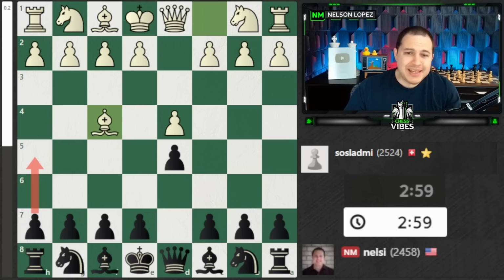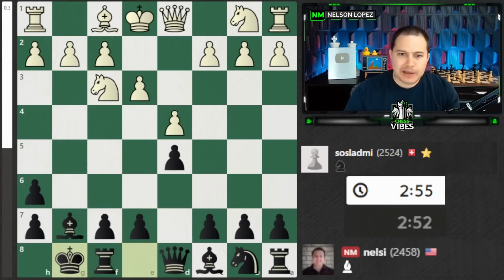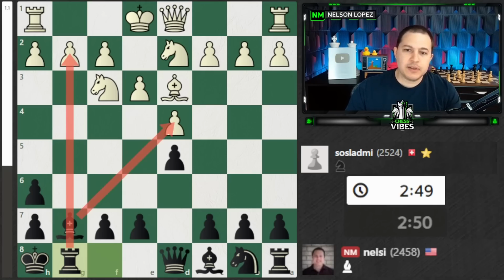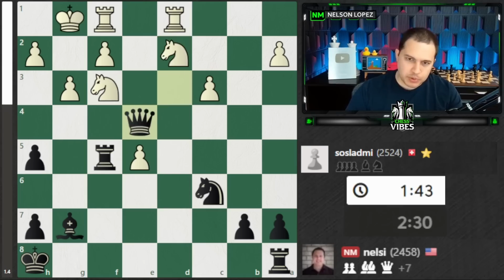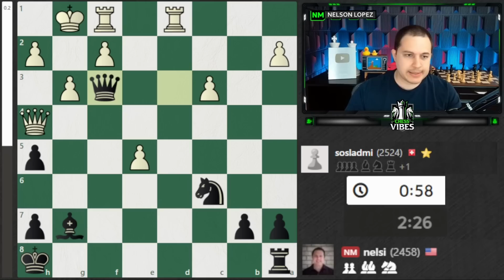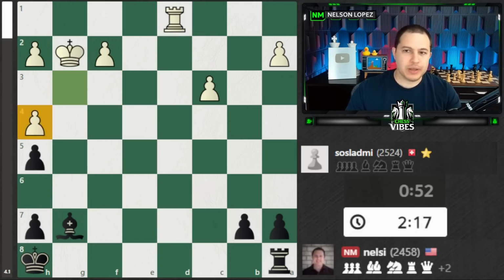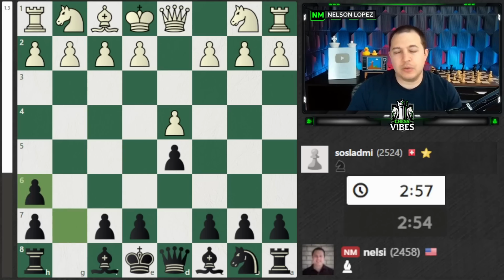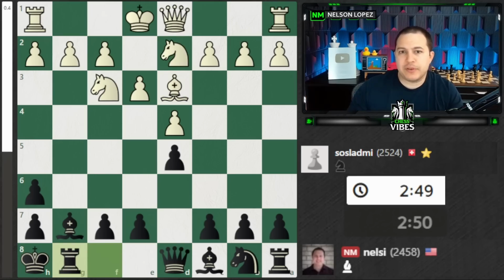I Mouse Slipped A New Opening